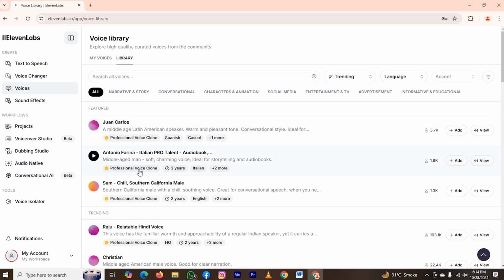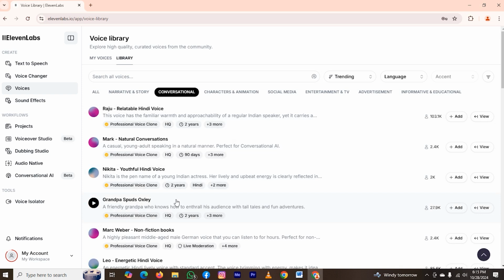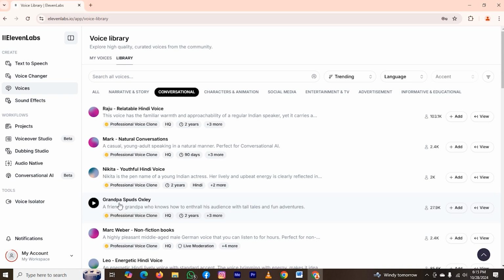How to Get Realistic ElevenLabs Voice ( quick & simple)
How to Get Realistic ElevenLabs Voice.
Master the process of creating a realistic ElevenLabs voice in this in-depth tutorial. With ElevenLabs, you can make any voice sound more natural and true to life. Discover techniques to maximize voice realism and quality. This guide is designed for anyone wanting an authentic ElevenLabs voice. Achieve the best results for any voice project with ElevenLabs.